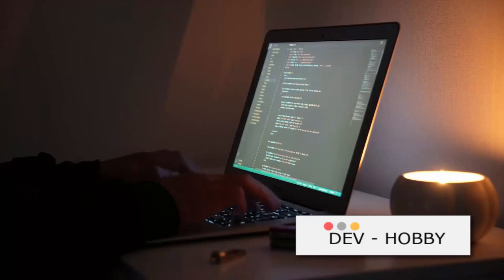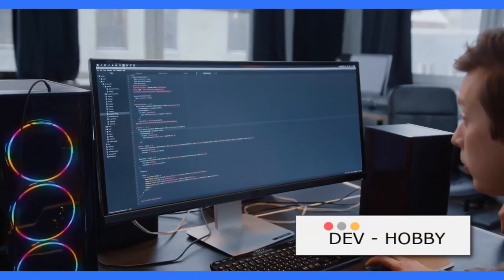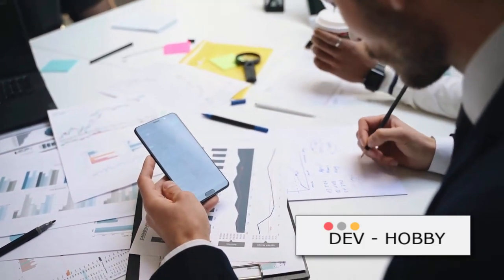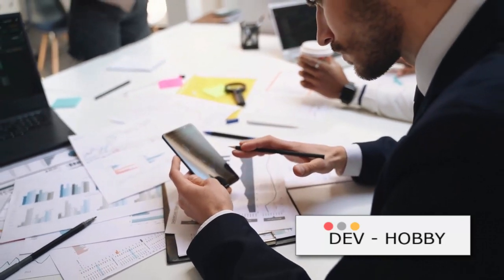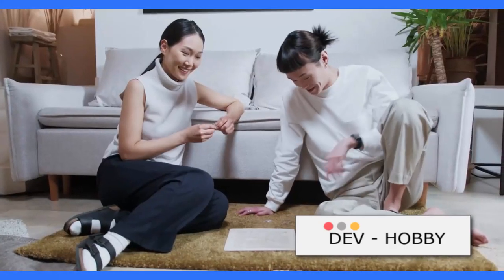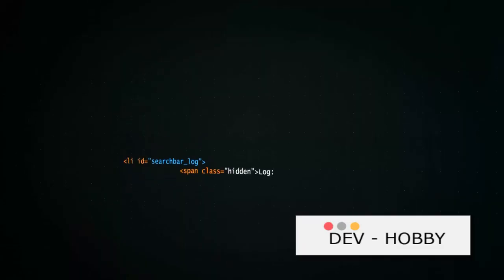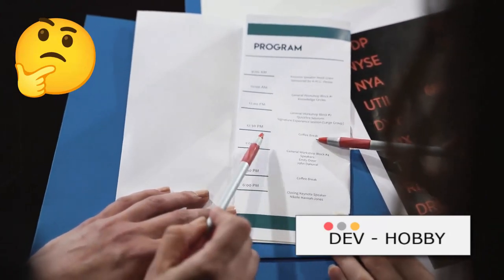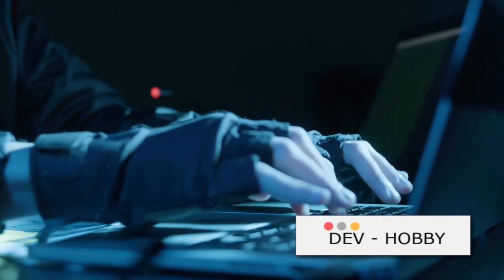Programming: Your Gateway to the Digital World Programming, Technology, Coding, Digital World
Unleash your inner conductor and orchestrate the digital world with the power of programming! This video unveils the magic of programming, comparing it to conducting an orchestra, using a Swiss army knife, and even understanding a foreign culture. Whether you dream of becoming a programmer, collaborating more effectively with them, or simply sparking your curiosity, this video is your launchpad. Join us and unlock your digital potential - programming is the superpower of the digital age!

more...